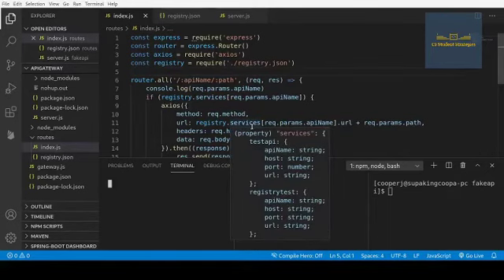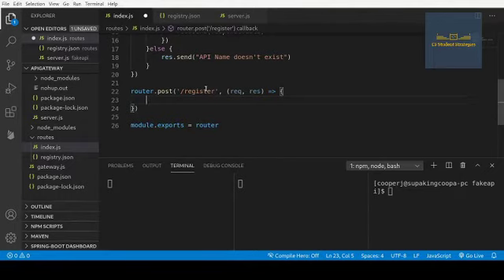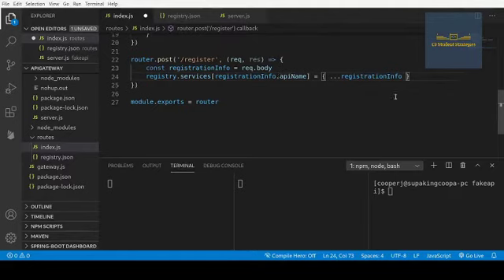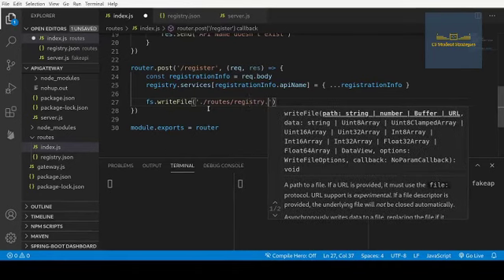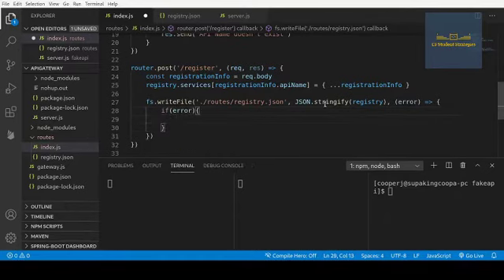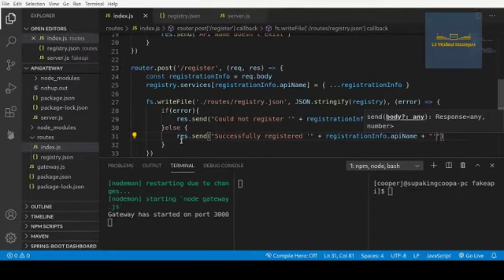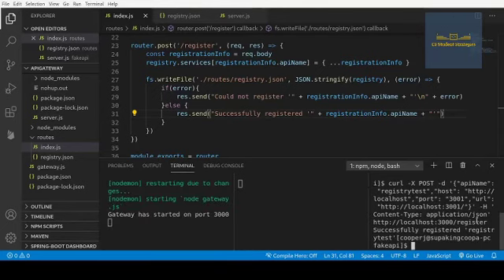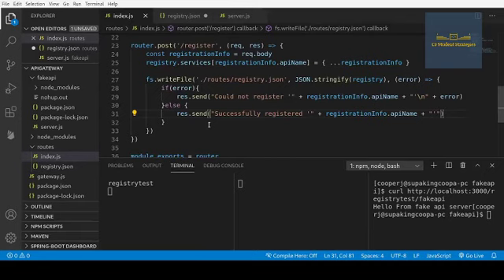Part 6 - Server Registration Endpoint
Tre' shows how to set up the registration endpoint on the server for API's to call to register themselves.